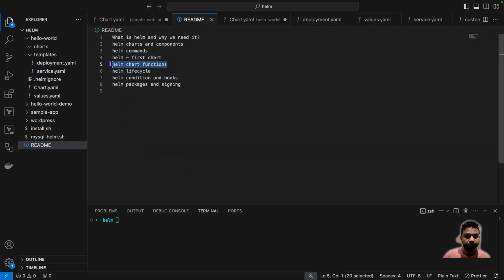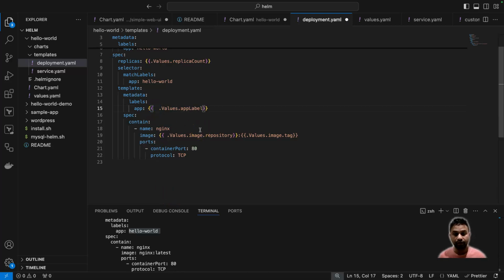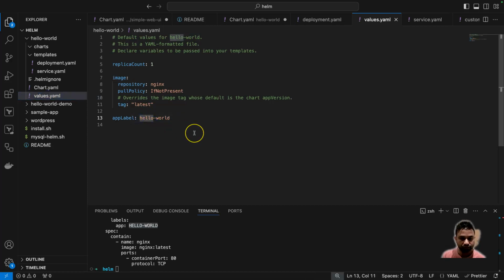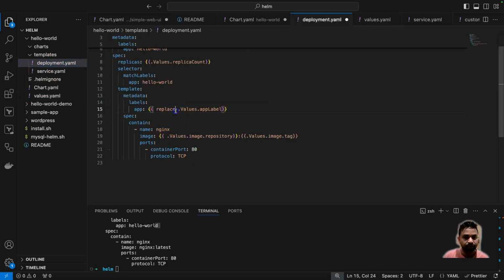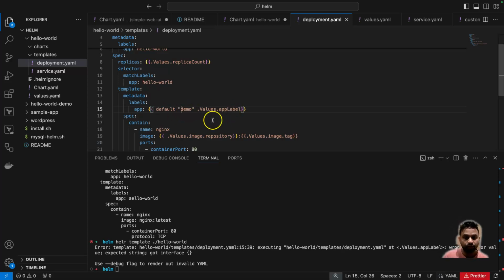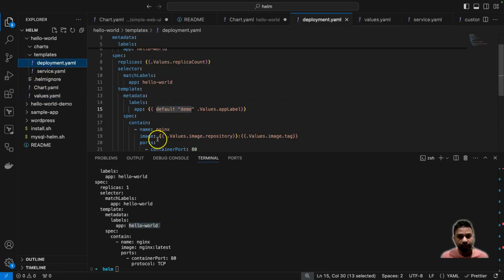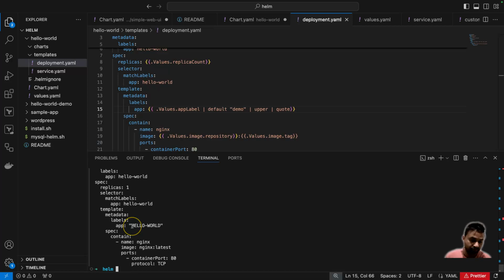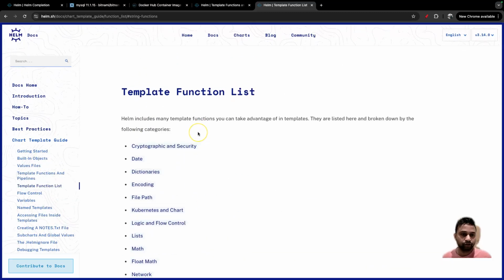Helm Functions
Helm Documentation